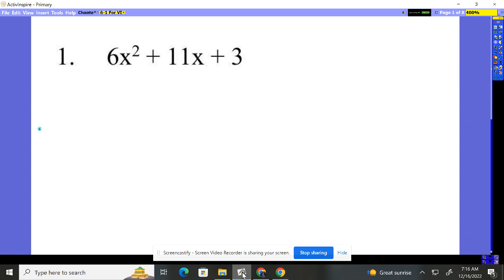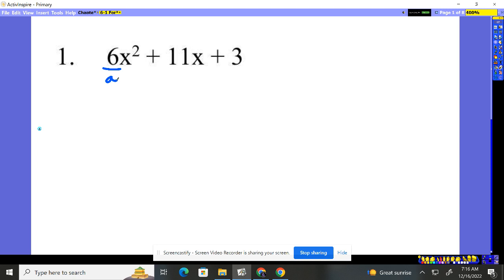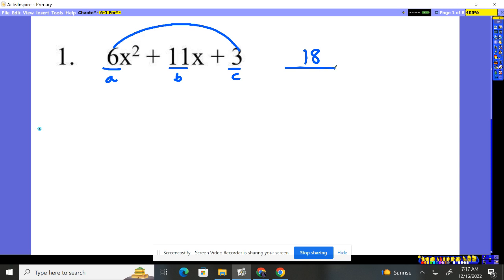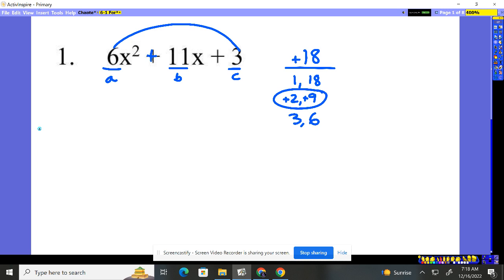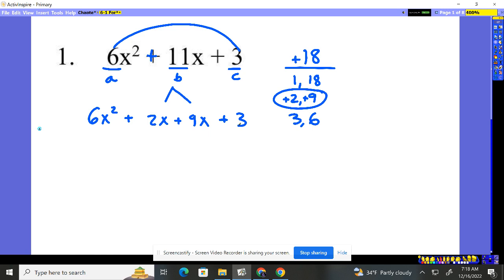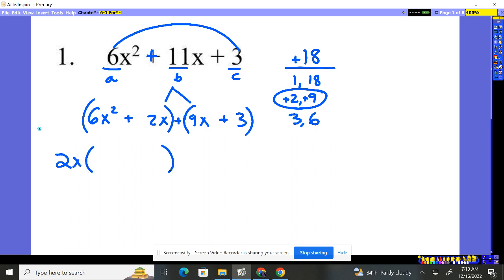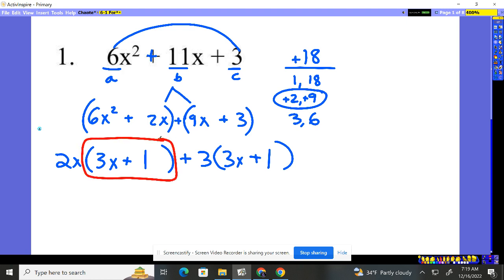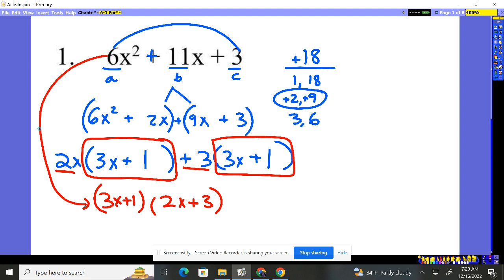Algebra 2 6-1 #1